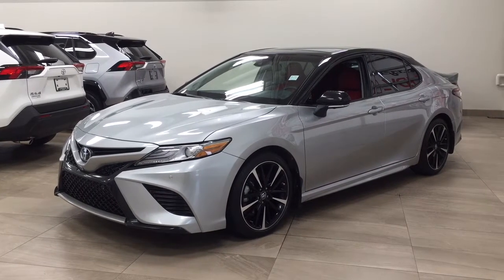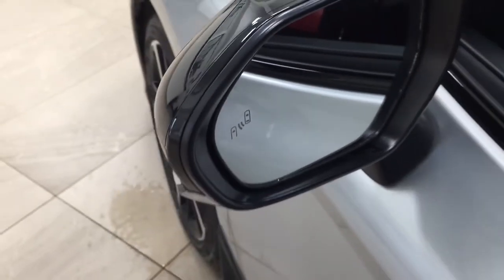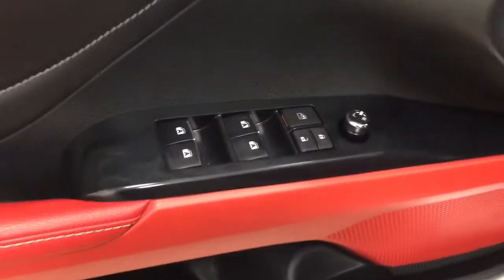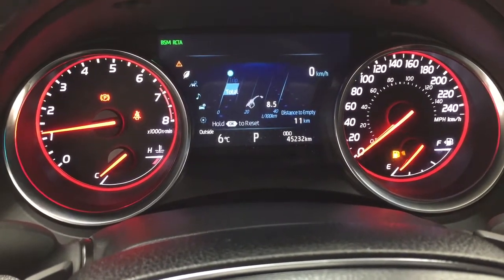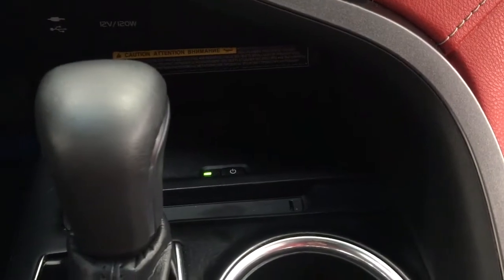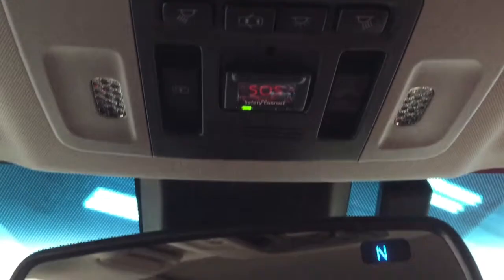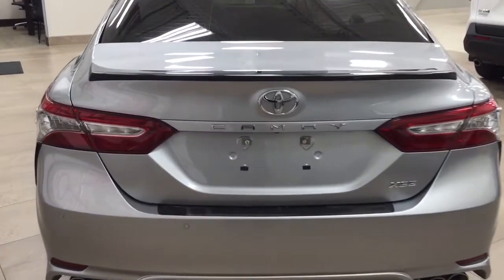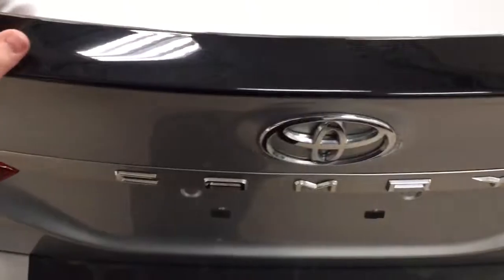2018 Toyota Camry XSE Review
This is a 2018 Toyota Camry with 8-Speed A/T transmission Silver[02PT,Celestial Silver Metallic w/Black Roof] color and Red interior color.  This video is recorded and uploaded by cDemo Mobile Inspector